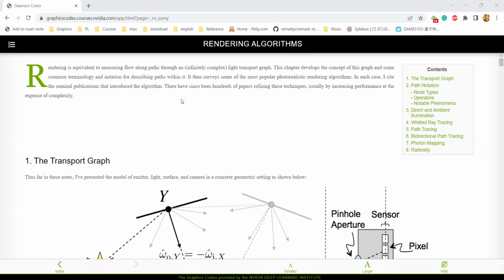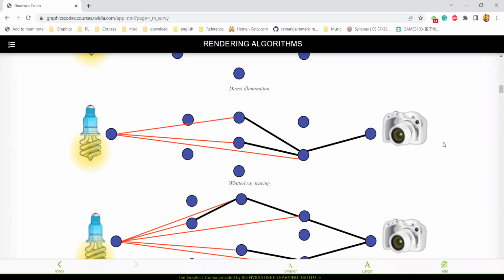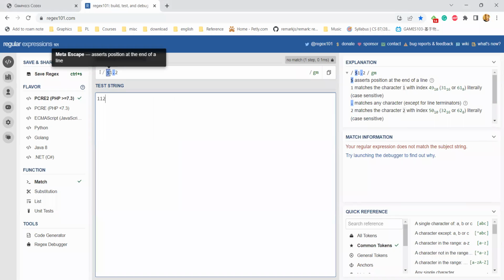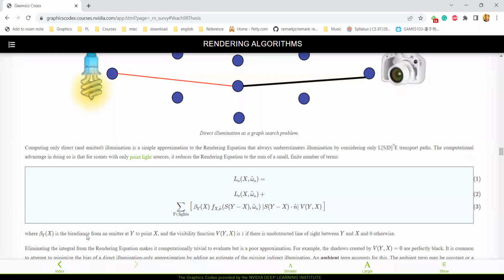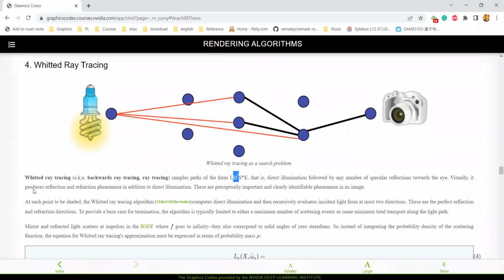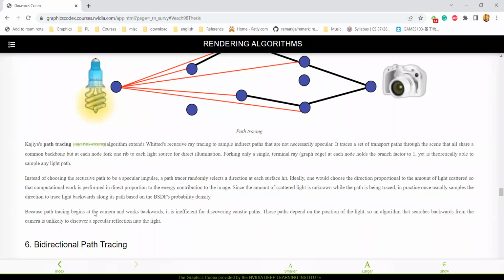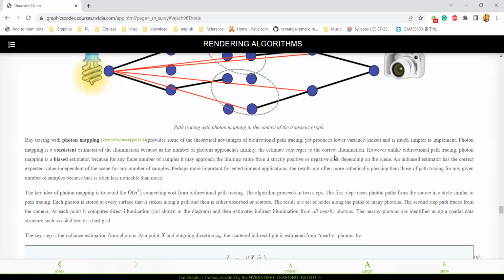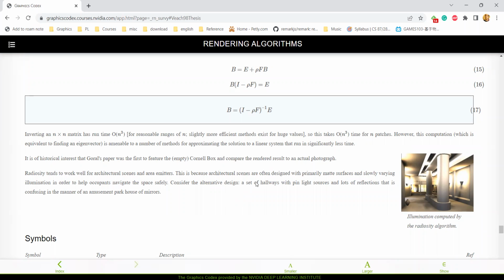Graphics Codex Chapter 12: Rendering Algorithms [2022-10-12]